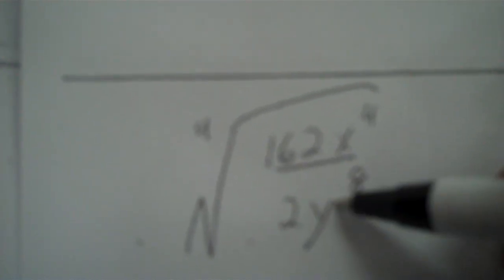Algebra 2 pre 6 5